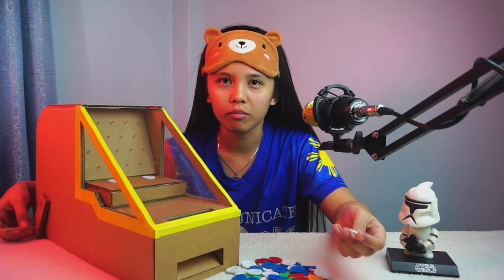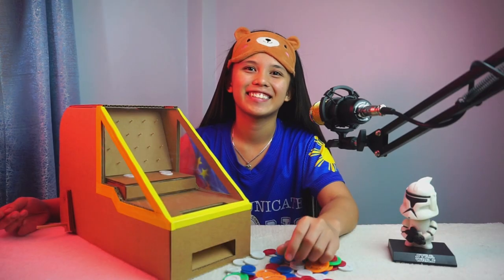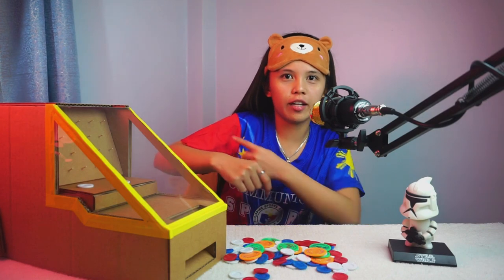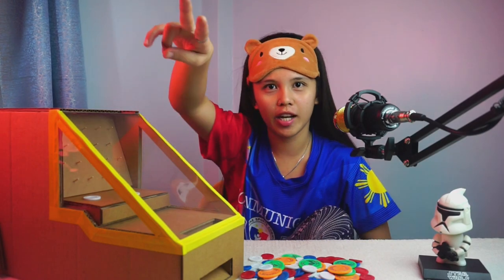How To Make Cardboard Coin Dozer +FREE TEMPLATE | EASY DIY CREATION | Fun Desktop Game For Arcade!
In this tutorial, I will demonstrate how you can make your own coin dozer machine (also known as coin pusher game) to complete your arcade skit! You will only need cardboard, sticks, and the free template provided so have fun crafting!